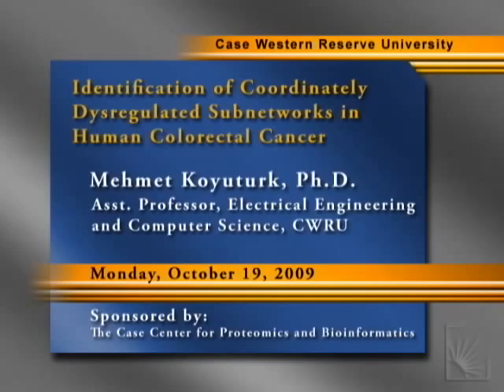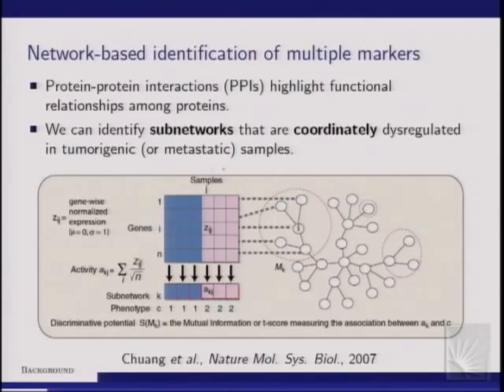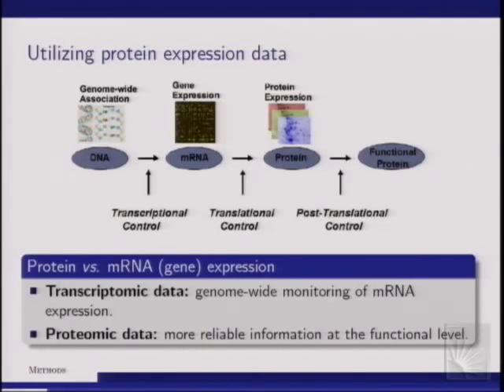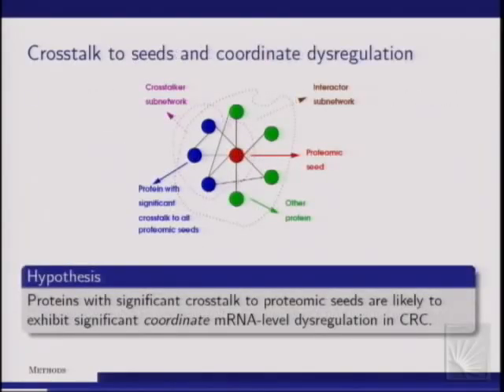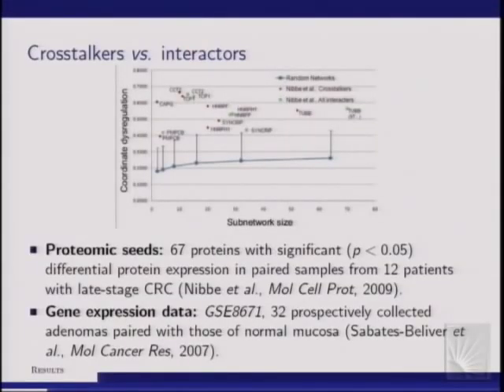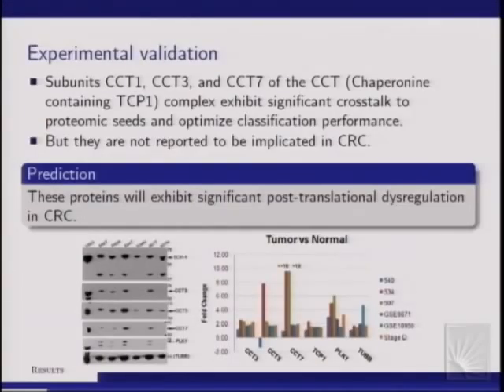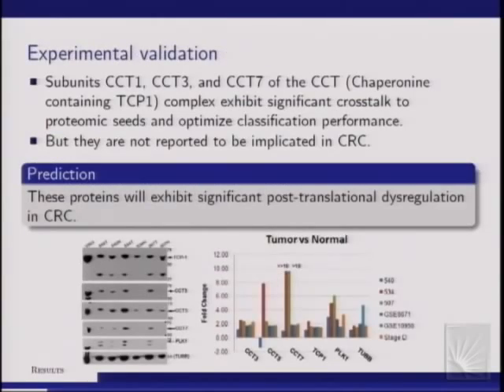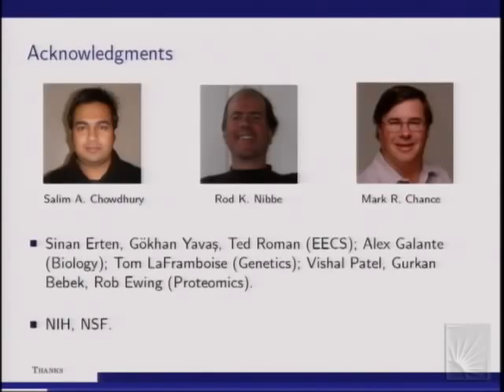Identification of Coordinately Dys regulated Subnetworks in Human Colorectal Cancer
The Case Center for Proteomics and Bioinformatics presents the following symposium:
Series: Understanding Protein Complexes, Networks and the Interactome
Title: Identification of Coordinately Dys regulated Subnetworks in Human Colorectal Cancer
Speaker: Mehmet Koyuturk, Ph.D.
Asst. Professor,  Electrical Engineering and Computer Science., CWRU
Date: Monday, October 19, 2009
Session: Afternoon Session 1
Location: Wolstein Auditorium 1413